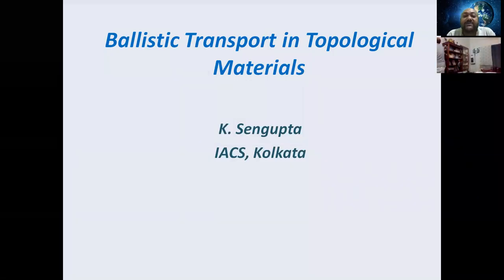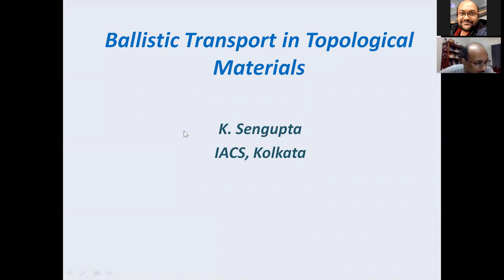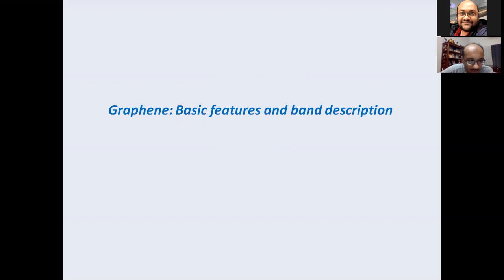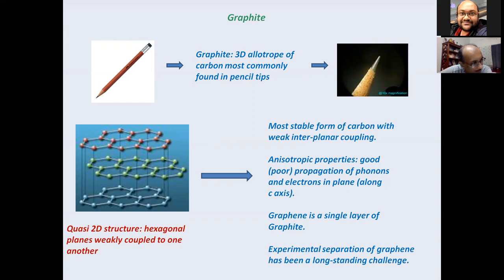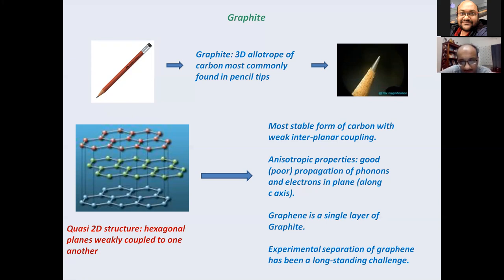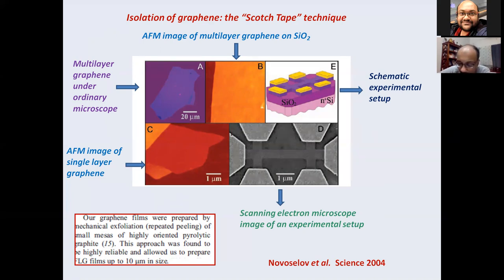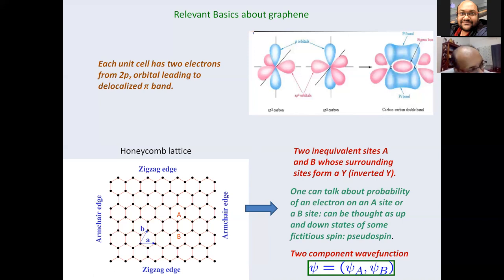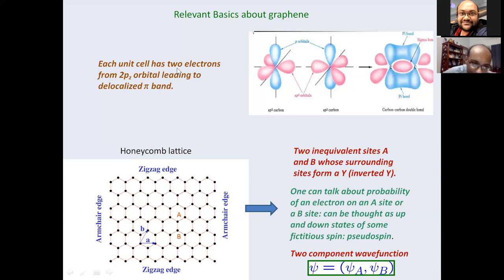Talk by Professor Krishnendu Sengupta, School of Physics, IACS, Kolkata, India at QASTM seminar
Title: Ballistic transport in topological materials

Abstract: In this talk, we shall discuss the nature of ballistic transport in junctions of 2D and 3D topological materials. The former class of materials includes graphene and topological insulators, while the latter class includes Weyl and multi-Weyl semimetals. The focus of the talk would be to unravel the manifestation of Dirac and Weyl nature of the quasiparticles in these materials on their transport properties.

Speaker: Professor Krishnendu Sengupta, School of Physics, IACS, Kolkata, India.

Date and Time: 26th July 2021, 6.30 PM to 9.00 PM India time (3:00 PM to 5.30 PM Berlin time).